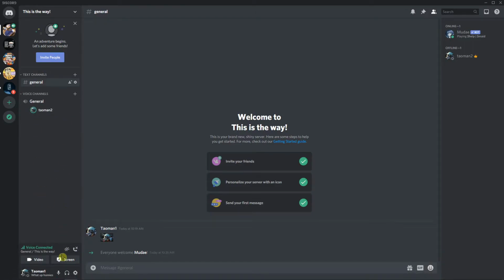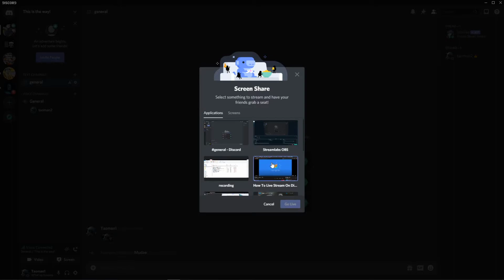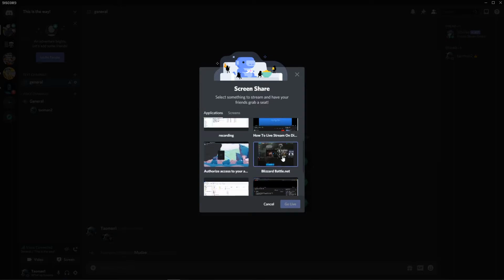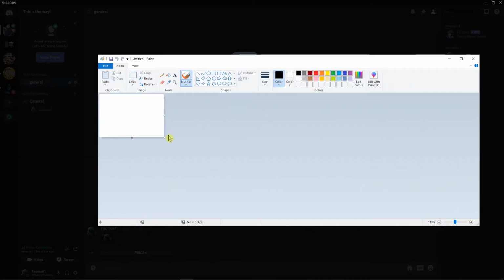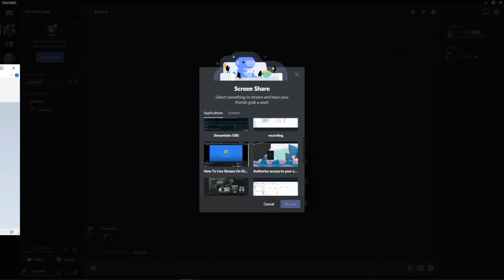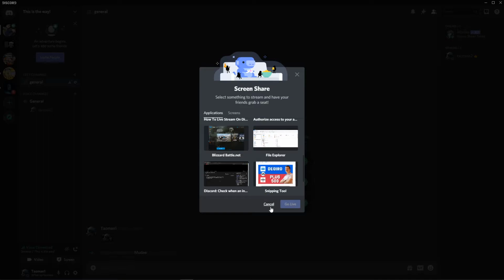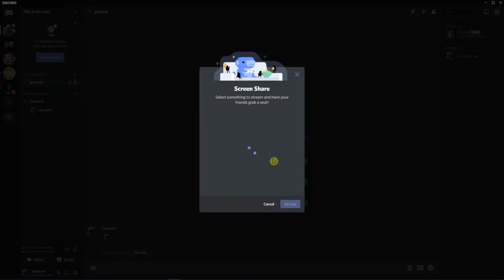How To Share Screen On Discord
GET AMAZING FREE Tools For Your Youtube Channel To Get More Views:
Tubebuddy (For GROWTH on Youtube):

Placeit For Thumbnails Templates:
In this video you will learn How To Share Screen On Discord